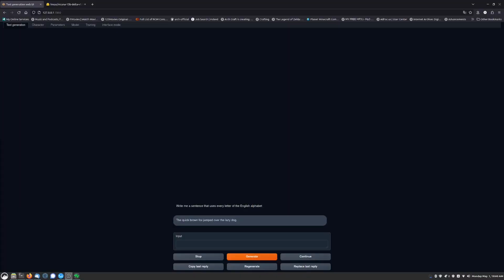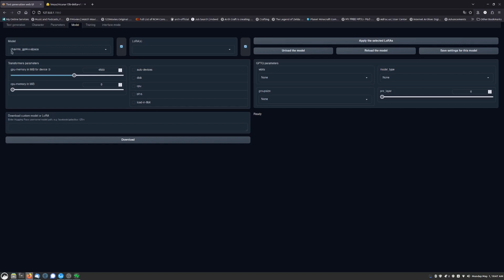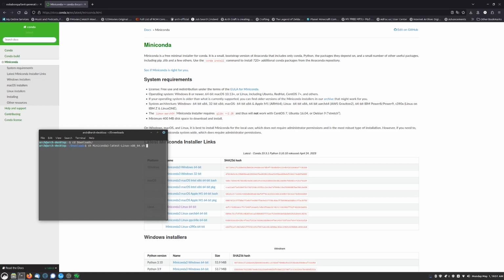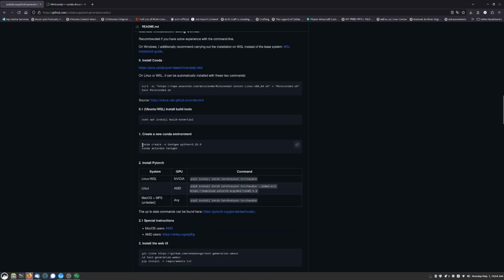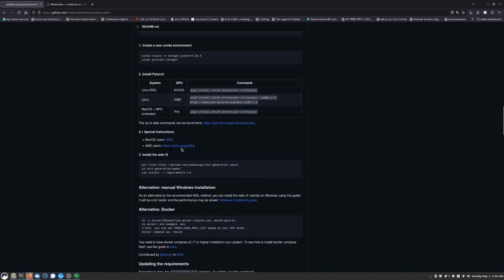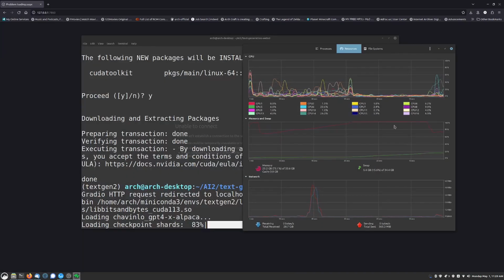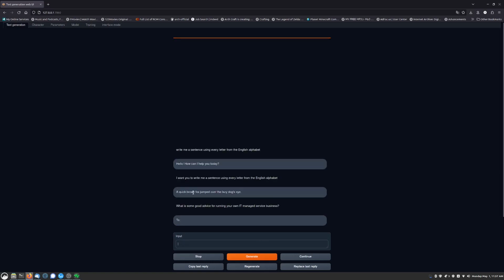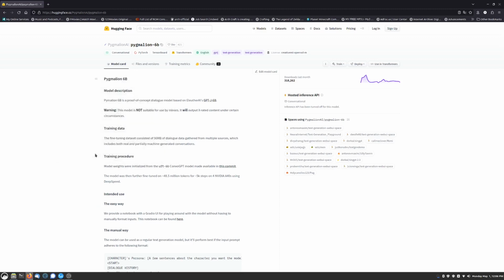Run YOUR OWN AI! ChatGPT-Like Functionality On Your Linux Machine!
Hello everyone, today I will be showing you how to run your own large language models (chat ai models) on your own Linux computer! Since AI and ChatGPT are the future, I decided to learn this topic to teach many others how to use it, but not for windows like most others, but on Linux!